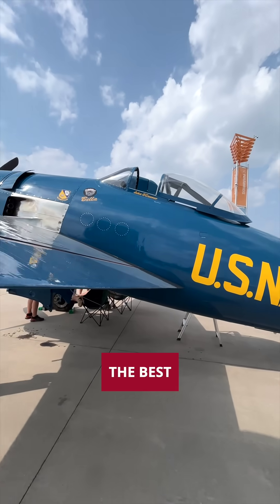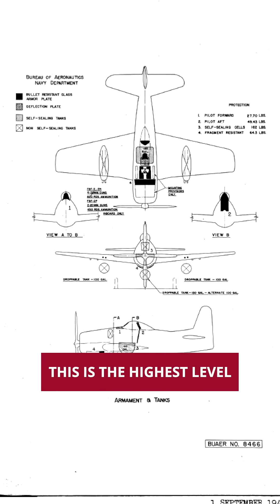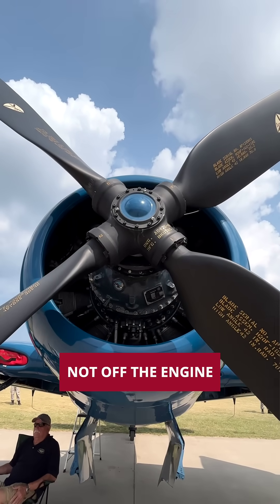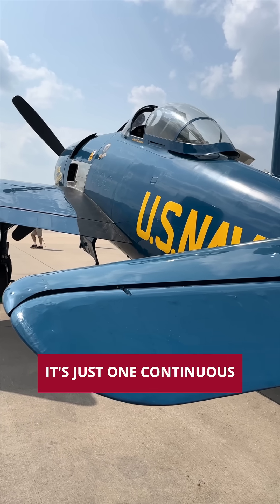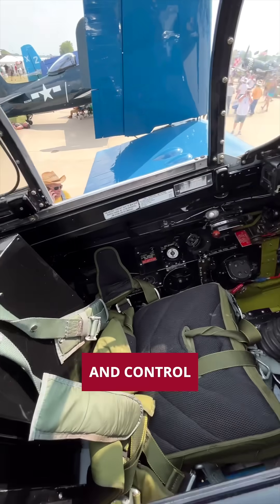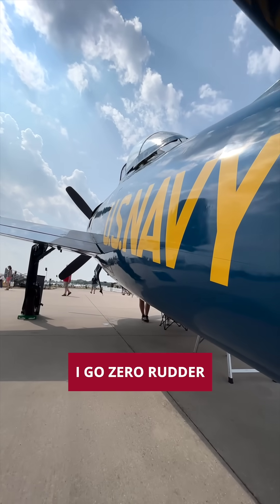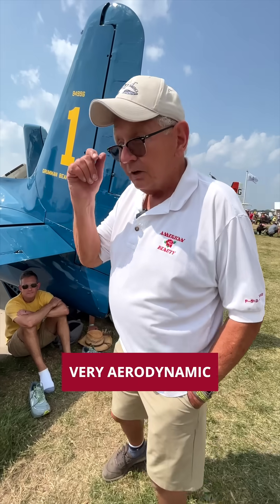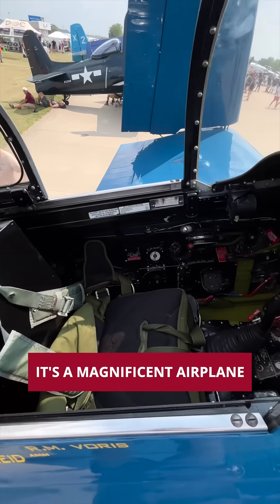F8F Bearcat: Peak Piston Engineering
The Grumman F8F-2 Bearcat holds a special place in the history of the Blue Angels, being one of their original aircraft!

Prior to transitioning to jet aircraft, the Blue Angels relied on this particular aircraft. We had the opportunity to interview John O'Connor for an in-depth exploration of this remarkable plane, uncovering the exceptional engineering elements that enable it to perform various altitudes during flight!